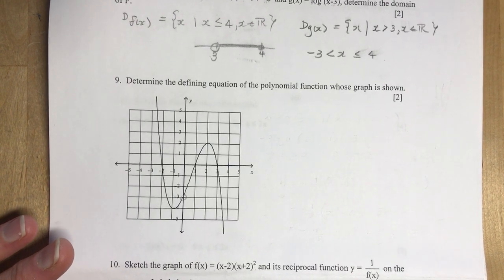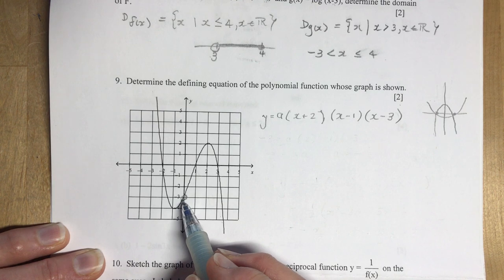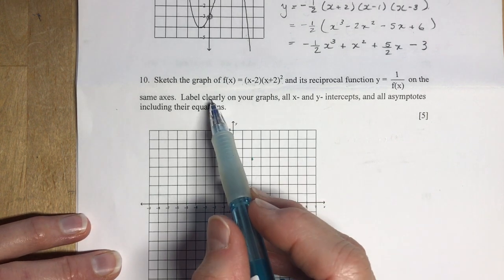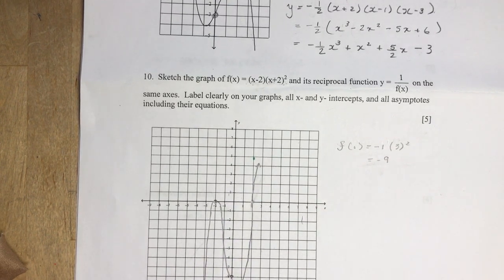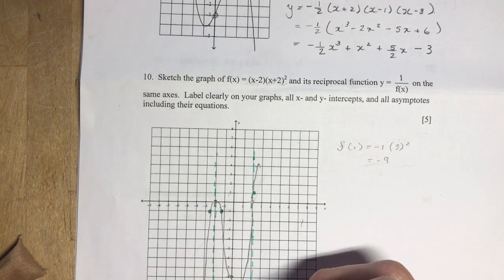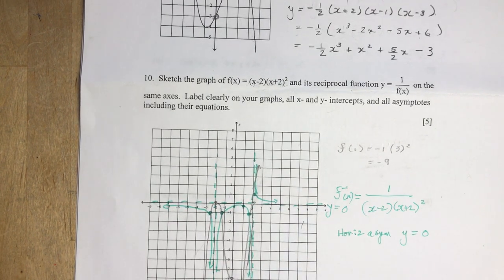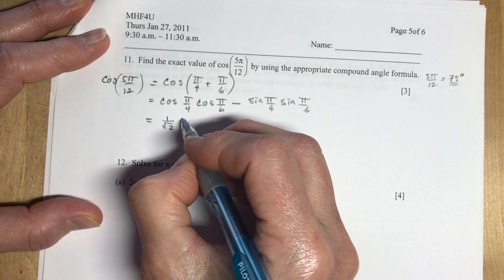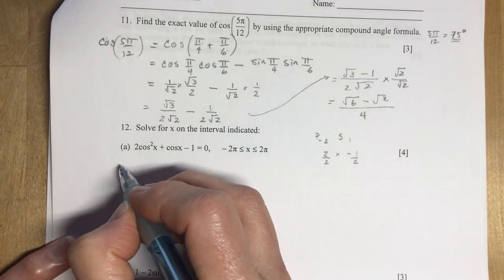Advanced Functions Practice exam Part B # 9 - 11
This is the second LAST video for Advanced Functions!!!